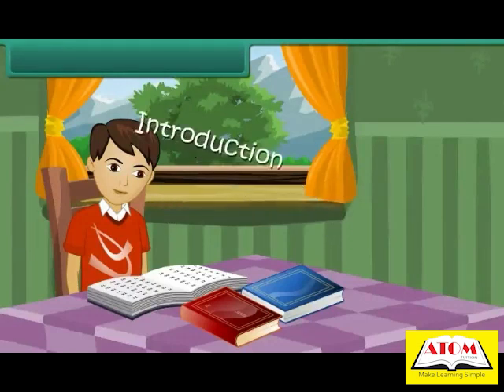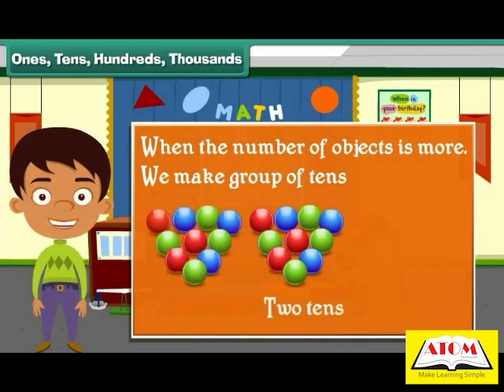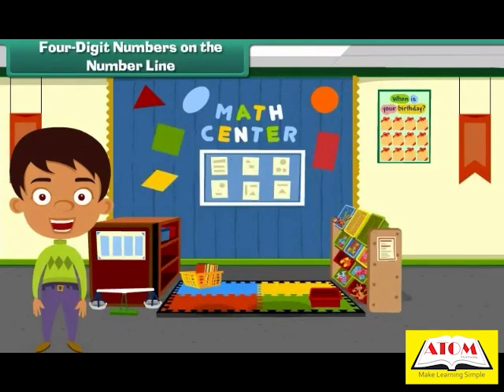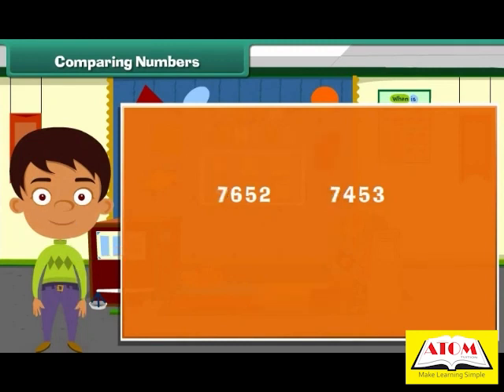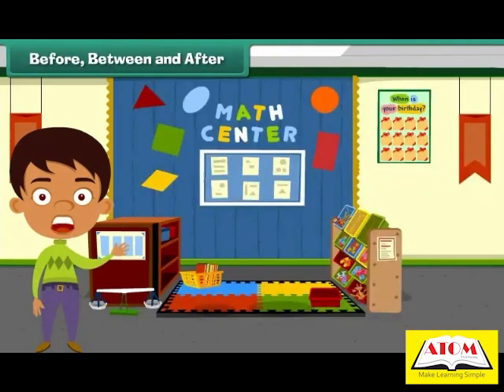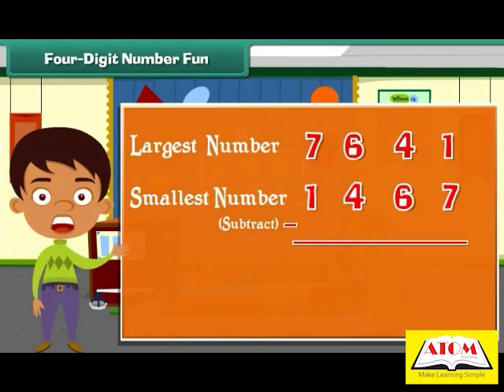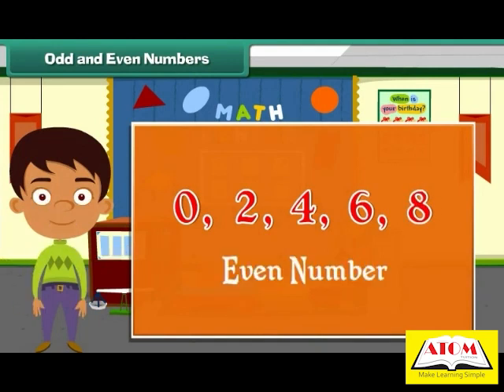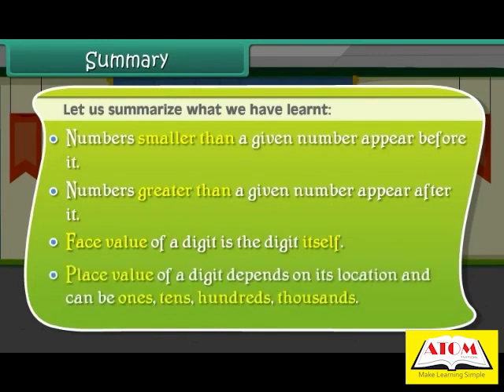3rd- maths english- Number Facts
We will start by introducing the concept of number facts and what it means. We will discuss how number facts are basic arithmetic operations involving addition, subtraction, multiplication, and division.

Next, we will talk about the importance of learning number facts and how it can help students develop mental math skills and solve mathematical problems quickly and efficiently.

We will then discuss the different strategies for learning number facts, such as memorization, practicing with flashcards, and using mental math strategies.